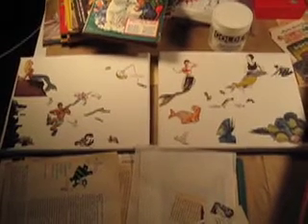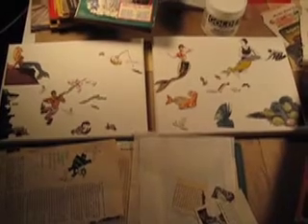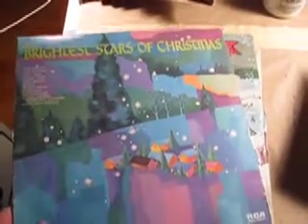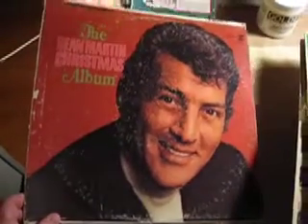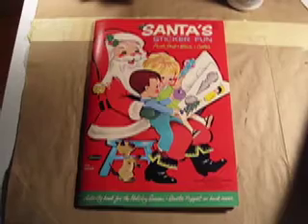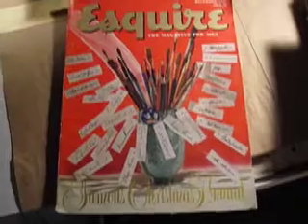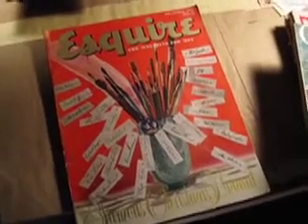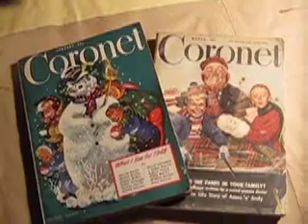Studio Podcast 12.24.09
Season's Greetings! Many holiday twists and turns in this art studio podcast, along with vintage finds and travels back in time. Well, travels back in Carol Kroll's time.